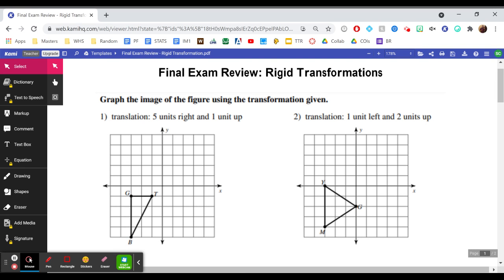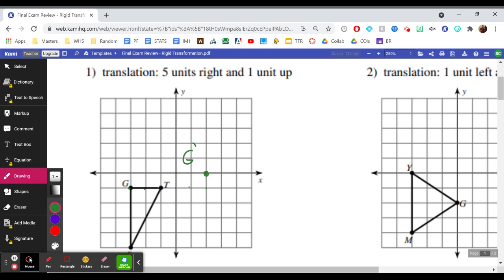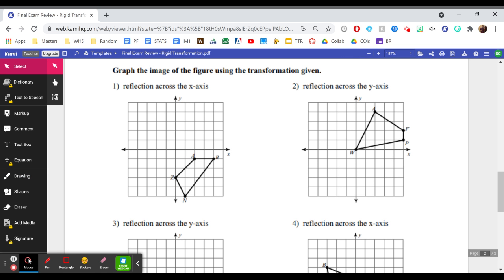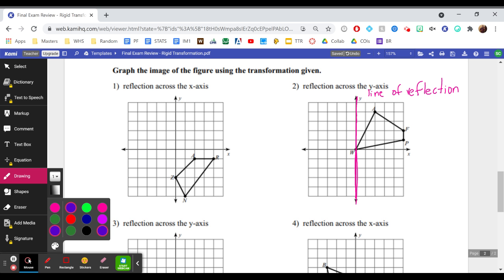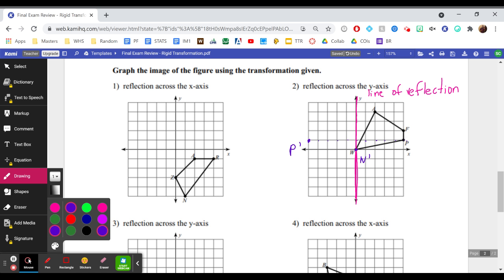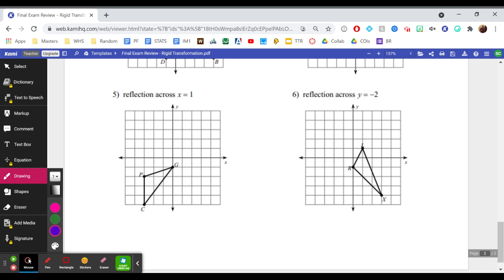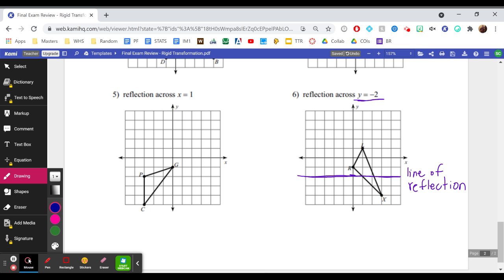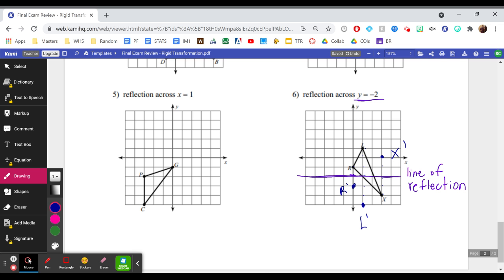Final Exam Review: Rigid Transformations